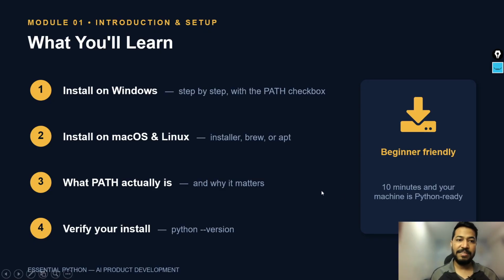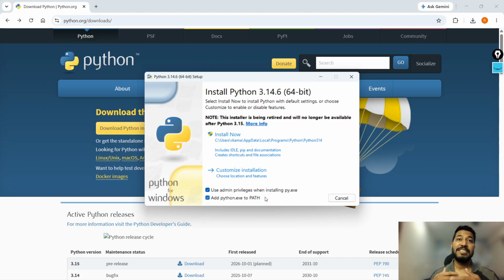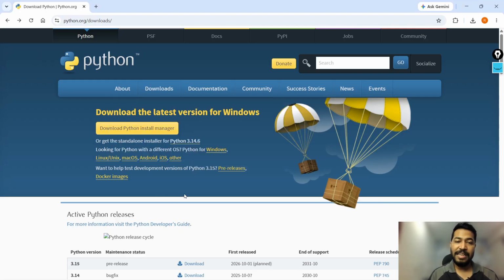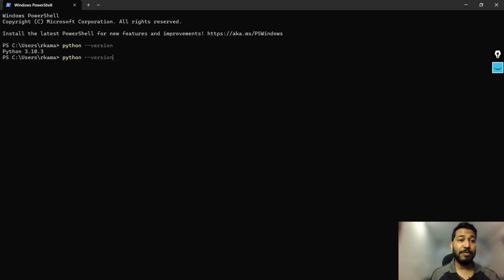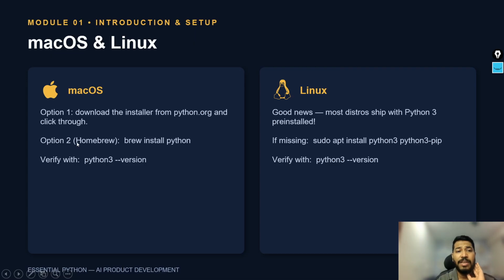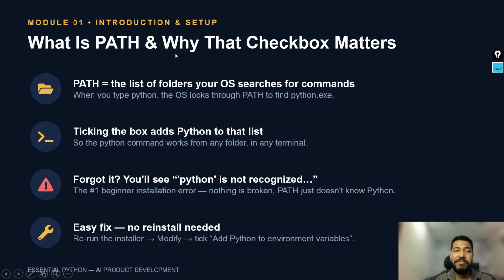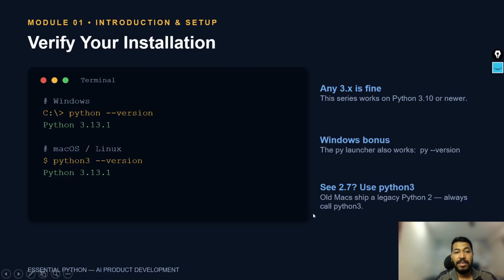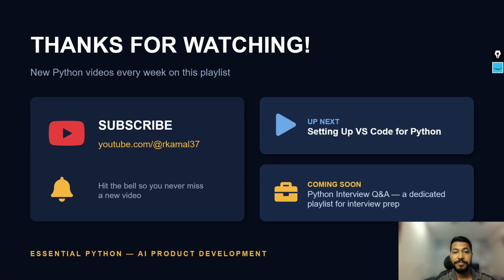🚀 Essential Python #02 | Install Python on Windows, macOS & Linux | AI Product Development Series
Welcome to the Essential Python — AI Product Development playlist, the foundation of the AI Product Engineering Series.

In this session, we walk through the complete process of installing Python on Windows and discuss the setup process for macOS and Linux. You'll learn how to configure your development environment correctly, understand the importance of the PATH environment variable, verify your installation, and prepare your system for AI Product Development.

This hands-on session covers the official Python installation process, version verification, PATH configuration, and best practices for setting up a reliable Python development environment for AI Engineering, Data Engineering, Backend Development, Automation, and Cloud-Native Applications.

Whether you're a complete beginner installing Python for the first time or a developer preparing your machine for AI and software development, this session provides a practical, industry-oriented setup guide.

✅ Python Installation for macOS & Linux
✅ Understanding the PATH Environment Variable
✅ Why "Add Python to PATH" Matters
✅ Installing Python with Administrator Privileges
✅ Verifying Python Installation
✅ Python Version Commands
✅ Understanding the Python Launcher (py)
✅ Preparing Your Development Environment

⏱️ Timestamp

00:00 Introduction & Session Overview
00:17 Course Module & Topic Introduction
00:28 Windows, macOS & Linux Installation Overview
01:15 Session Agenda
01:49 Download Python from the Official Website
02:09 Installing Python on Windows
02:20 Add Python to PATH (Important Step)
03:09 Understanding the PATH Environment Variable
05:15 Complete the Python Installation
08:10 Verify Python Installation
10:15 Python Version Commands
12:05 Python Launcher (py) Explained
14:28 Session Recap
15:05 Final Thoughts & Next Session Preview

• Python
• Python Installer
• Visual Studio Code
• Windows
• macOS
• Linux
• PATH Environment Variable
• Python Launcher (py)

Together, we're building the future of AI Product Engineering. 🚀

💡 Why Is a Proper Python Setup Important?

Installing Python is more than simply downloading software.

A properly configured development environment ensures your applications run consistently and prepares your machine for modern AI development.

Correct installation helps you:

🔹 Build AI Applications
🔹 Develop Backend APIs
🔹 Create Automation Scripts
🔹 Work with Data Engineering Pipelines
🔹 Install AI Libraries such as LangChain & LangGraph
🔹 Build Generative AI Applications
🔹 Develop Production-Ready Python Projects

Setting up Python correctly is the first practical step toward mastering AI Product Engineering, Software Engineering, Data Engineering, MLOps, LLMOps, and Cloud-Native Development.

VS Code Setup, Your First Python Program, Python Variables, Naming Rules, print() Function, User Input, Data Types, Operators, Strings, Conditional Statements, Loops, Functions, Object-Oriented Programming (OOP), File Handling, Exception Handling, Modules & Packages, Python Collections, Iterators, Generators, Decorators, Database Programming, REST API Development, Automation with Python, Multithreading, Async Programming, Testing with PyTest, Real-World Python Projects, Backend Development, Data Engineering, AI Engineering, Generative AI, Agentic AI, LangChain, LangGraph, AI Agents, RAG Systems, LLMOps, MLOps, AI Product Engineering, Cloud-Native AI Applications, and Production-Ready Python Development.